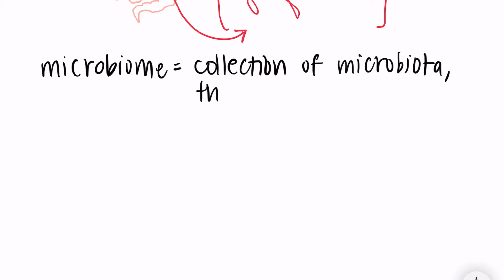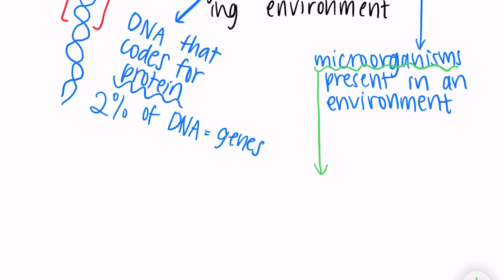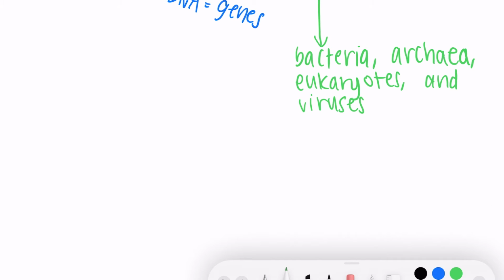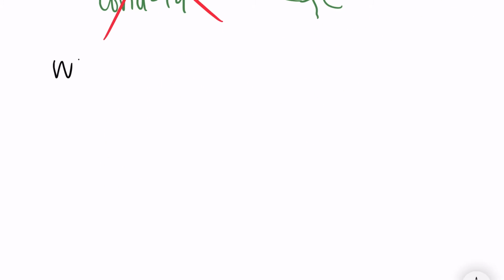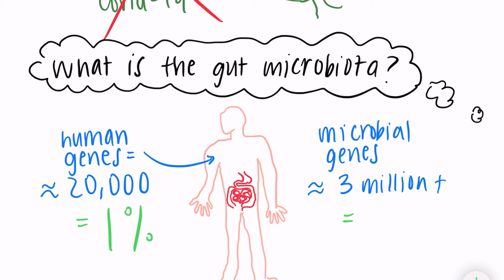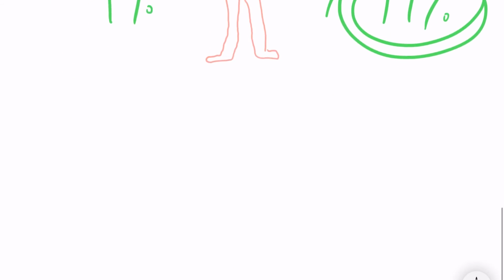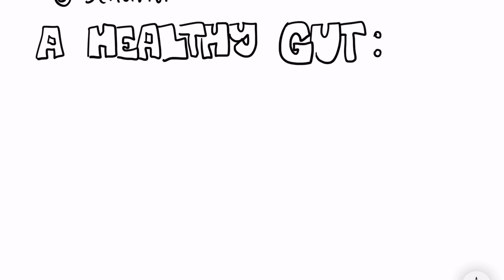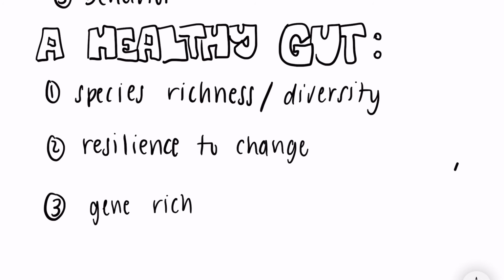The Human Gut Microbiome | Iris the Biology Tutor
Let's learn about the human body's most important "organ": the gut microbiome!

Sources:
“About Gut Microbiota.” Gut Microbiota for Health, 3 Sept. 2020,

Mayer, Emeran A., and Nell Casey. The Gut-Immune Connection: How Understanding the Connection between Food and Immunity Can Help Us Regain Our Health. HarperWave, an Imprint of HarperCollinsPublishers, 2021.

Shao, Yan, et al. “Stunted Microbiota and Opportunistic Pathogen Colonization in Caesarean-Section Birth.” Nature, vol. 574, no. 7776, 2019, pp. 117–121.,

✰ABOUT ME✰
Hi! I'm Iris Gu, a senior in high school. I am passionate about life sciences and eager to share what I have learned with you! Follow along as we explore the wonders of life.